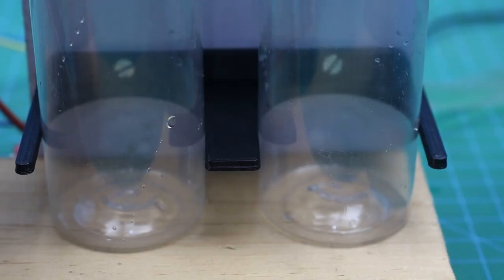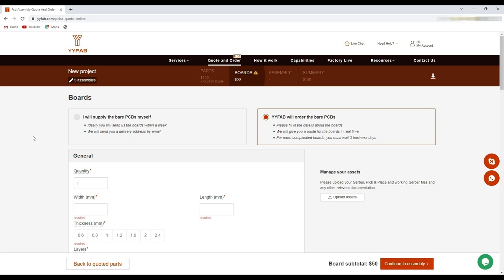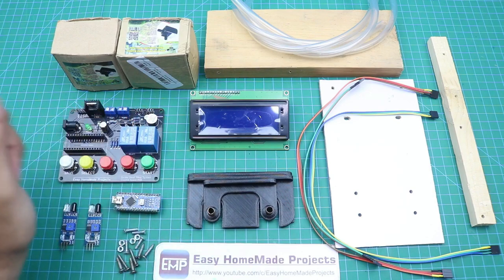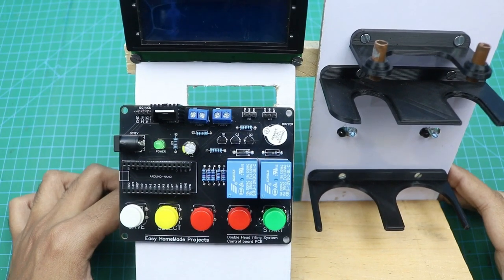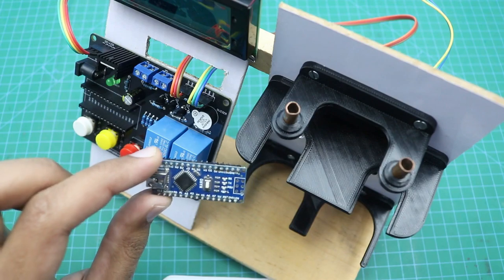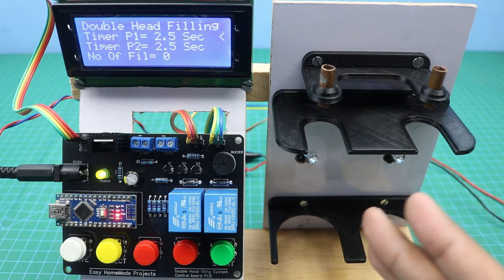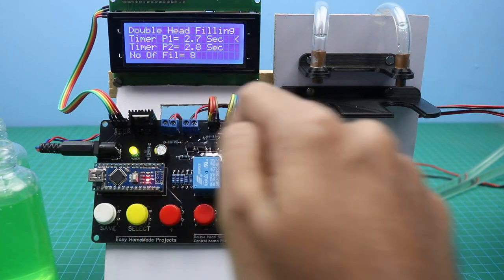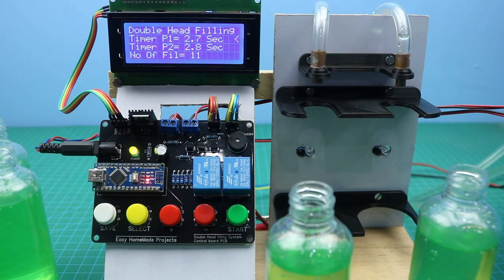How to Make Dual Head Filling Machine - For Small Business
Rapid PCBA prototyping and on-demand electronics manufacturing
$100 off for your first order；Quote and order online in minutes：

Good News!

3D Printer & Filaments:

BGender04 US$195

TOOLS:
Power Supply:
Microphone:
Tripod:
Soldering Iron:
Battery % meter:
Green Mat: